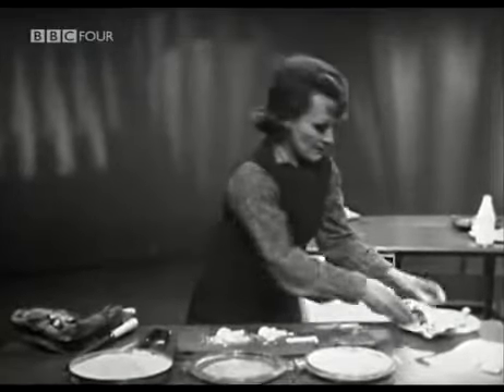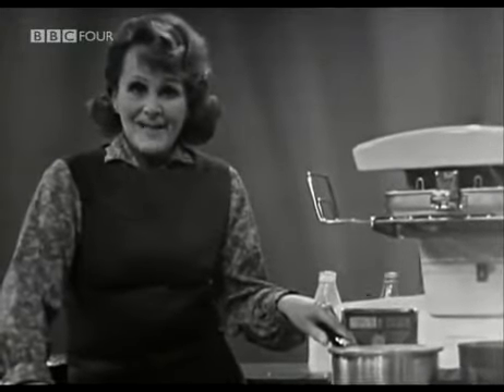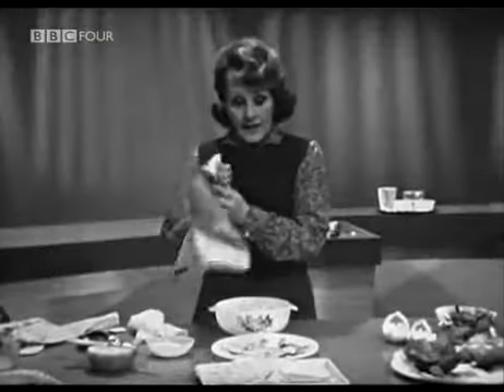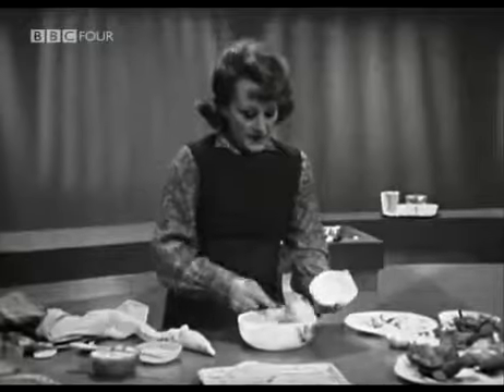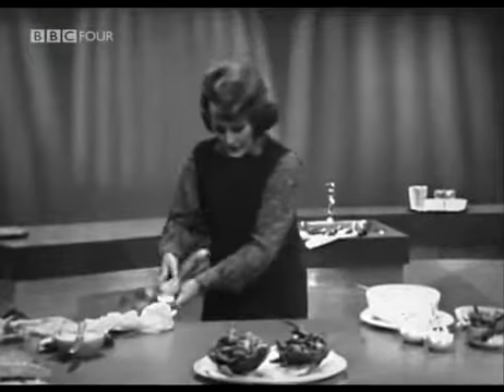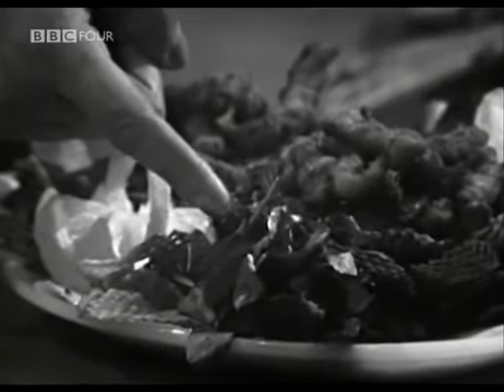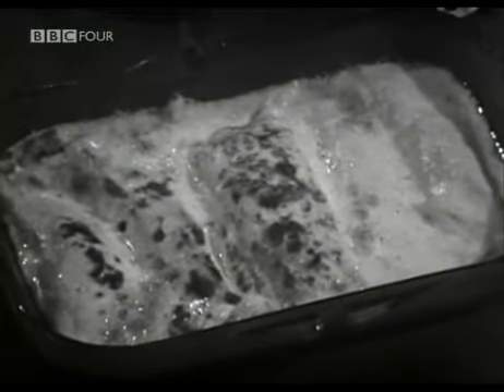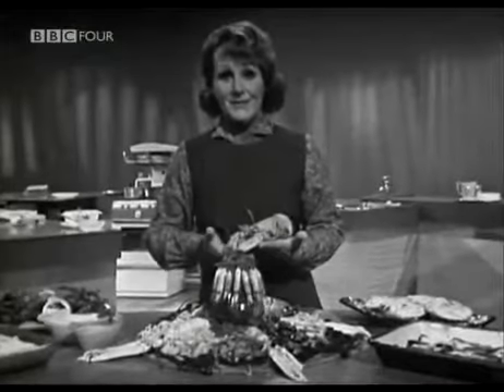Adventurous Cooking with Fanny Cradock - Fish (Part 3 of 3)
First shown on BBC 1 on 24 April 1966, Fanny demonstrates ways of cooking with fish.